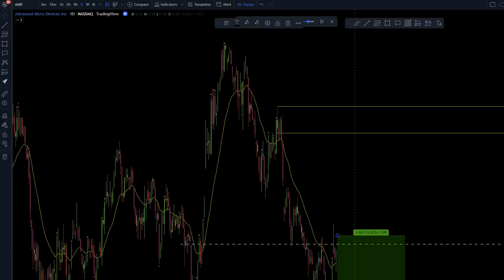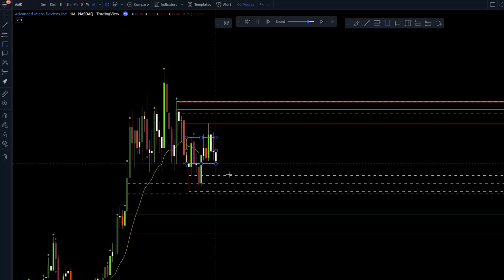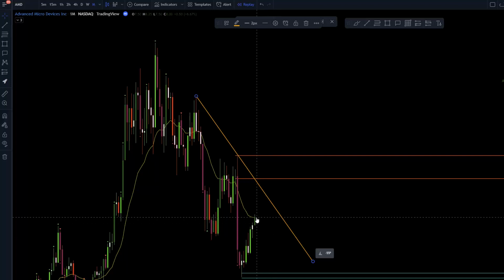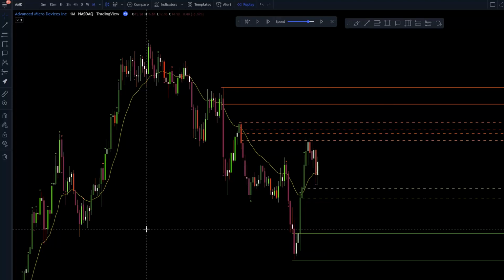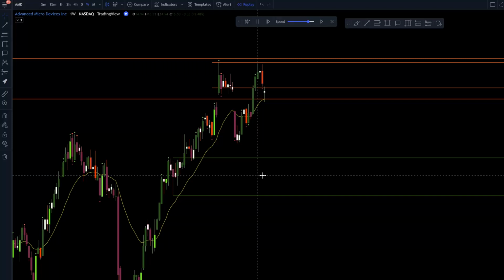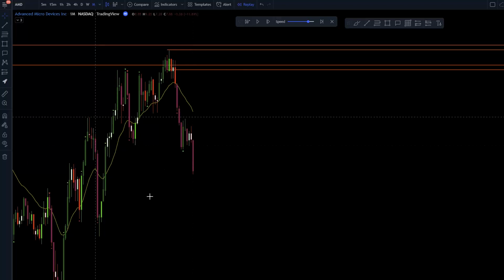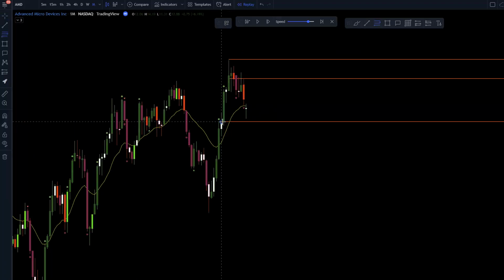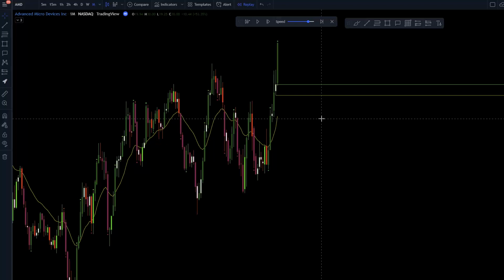AMD (Nasdaq) Backtesting Session - 2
Trading AMD Stock Starting 1985 using pure technical analysis. Due to lack of liquidity this trading is done on weekly Timeframe. This sessions ends at 2000.

Total Profit - 9% by end of this session. (2% loss in this session overall)